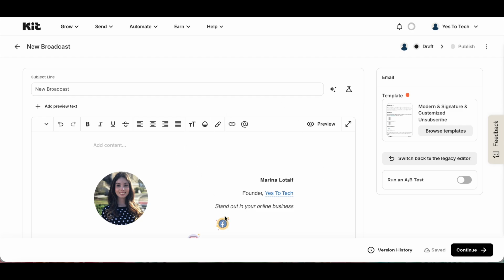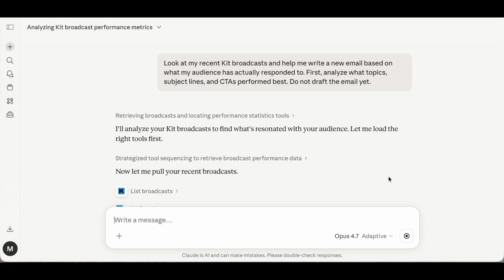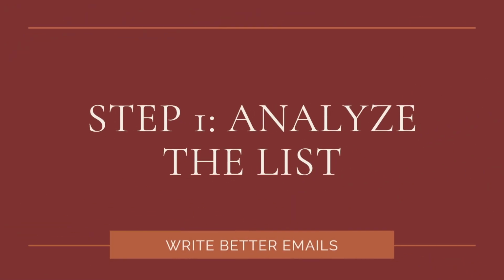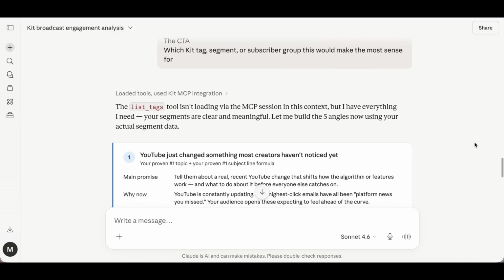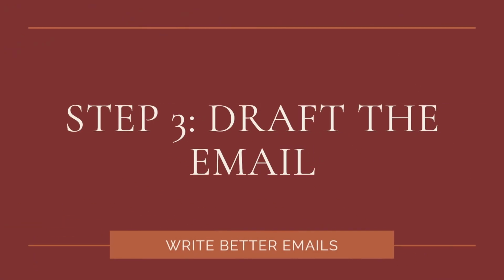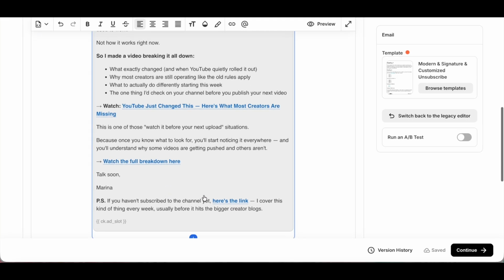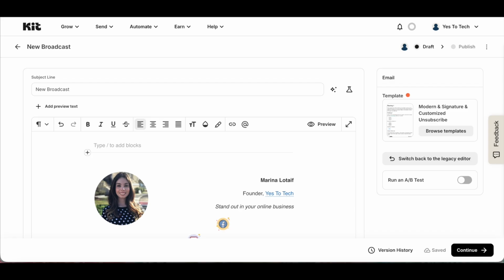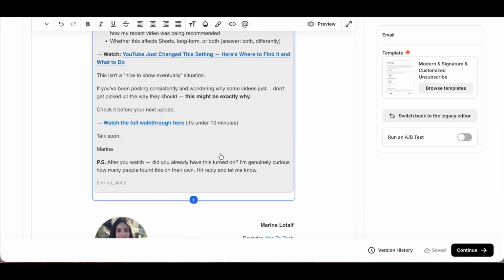Claude MCP + Kit Email Marketing Tutorial: Build an AI Email Workflow in Minutes — No Coding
Build a simple AI email marketing workflow using Claude MCP and Kit — no coding required. In this tutorial, I’ll show you how to connect Claude with Kit, analyze your past broadcasts, find stronger email angles, and draft better emails faster.

✨Try Kit MCP today to write better AI emails in half the time

If you’ve ever opened Kit to write an email broadcast and stared at a blank page, this Claude MCP tutorial will show you a faster way to write emails with AI.

In this video, I’ll walk you through how to use Claude MCP with Kit MCP so Claude can work with your actual Kit account context — including your email broadcasts, subscriber data, tags, segments, and email marketing history.

Instead of asking artificial intelligence to “write me an email” and getting generic AI copy, you’ll learn how to use the Model Context Protocol to give Claude better context, analyze what your audience has responded to, generate better email angles, and draft stronger AI email marketing campaigns in less time.

This is especially helpful if you use Kit for email list management, email marketing automation, newsletters, broadcasts, sequences, or selling digital products online.

In this walkthrough, you’ll learn:

→ What Claude MCP and Kit MCP actually do
→ What the Model Context Protocol means in plain English
→ How to connect Claude to Kit using MCP
→ Why most AI emails sound generic
→ How to make Claude analyze your real email marketing data before writing
→ How to generate better email broadcast angles
→ How to draft AI emails that sound more specific and human
→ How to use Claude as a strategy assistant, not just an AI writing tool
→ How to save time and avoid the blank-page problem when emailing your list

The goal is not to let AI run your email list for you.

The goal is to use AI tools like Claude, Kit MCP, and the Model Context Protocol to make your email marketing workflow faster, smarter, and less overwhelming — while you still review, edit, and approve everything before it goes out.

Timestamps:
00:00 Stop staring at a blank Kit email
00:26 Why generic AI emails happen
00:48 What MCP and Model Context Protocol mean
01:17 How to connect Claude MCP with Kit MCP
01:57 The AI email prompt you should NOT start with
02:25 How to analyze your Kit broadcasts first
02:51 How to find better email marketing patterns
03:28 How to generate better email broadcast angles
04:05 How to choose the strongest angle
04:52 How to draft the email with Claude
05:14 How to review the AI email like a marketer
05:57 How to make the email sharper and less generic
06:28 Using Claude MCP for email list management and automation
07:17 Before and after: old workflow vs. new workflow
08:18 Download the free prompt pack + what to watch next

Mentioned in this video:
Claude MCP
Kit MCP
Model Context Protocol
AI email marketing
Email list management
Artificial intelligence for online business
MCP tutorial
Claude MCP tutorial

If this helped, like this video and subscribe for more step-by-step tutorials on AI tools, Kit, Claude MCP, email marketing automation, YouTube growth, online business systems, and creator workflows that save time without making your content sound robotic.